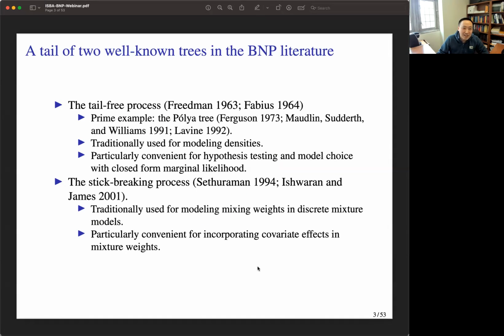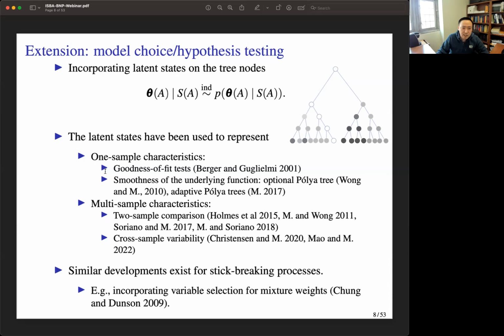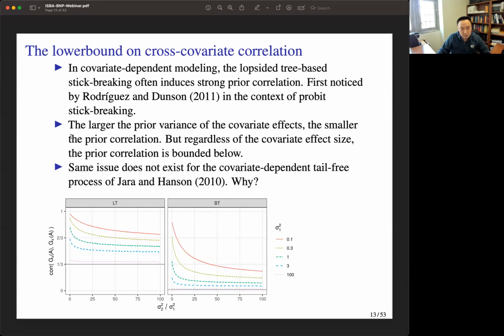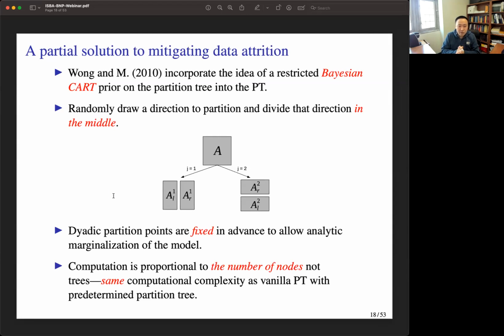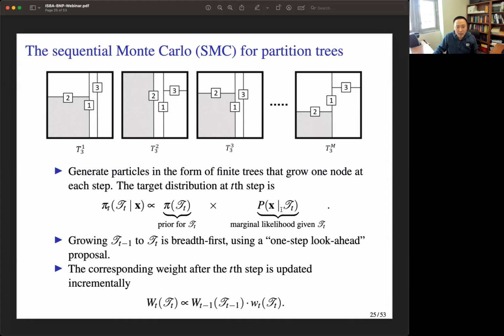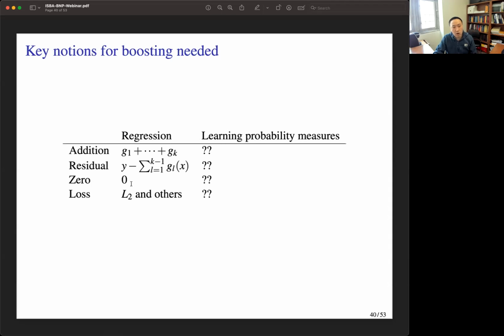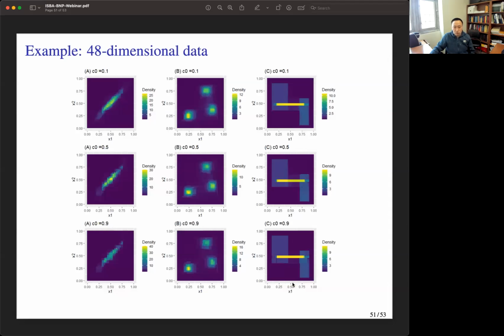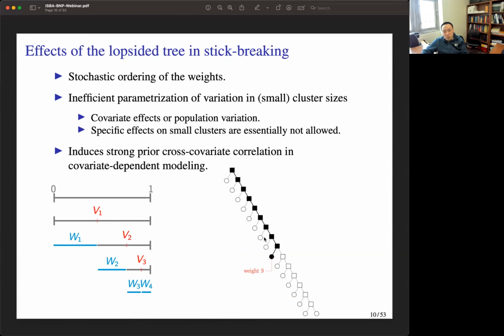Li Ma BNP-ISBA March 1 2023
Title: A tale of two (thousand) trees in nonparametric modeling

Abstract: In this talk I will explore the roles recursive dyadic trees play in two classes of Bayesian nonparametric models---(i) tree-structured random measures such as the Polya tree and its extensions and (ii) discrete mixture models based on stick-breaking processes. I will discuss similarities and distinctions in the ways the underlying dyadic tree impacts the resulting inference in these two contexts. Then based on these considerations, I will present some recent work on scaling up tree-structured nonparametric models to handle high-dimensional data in unsupervised learning.